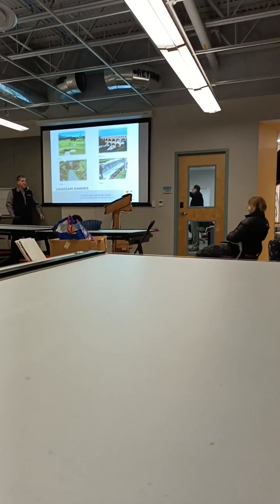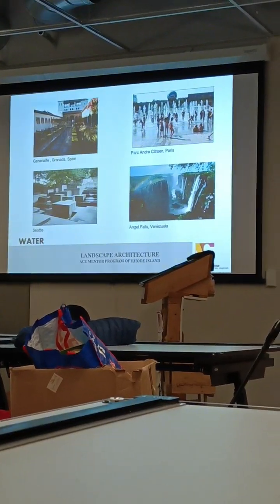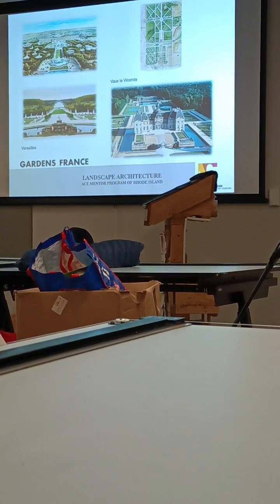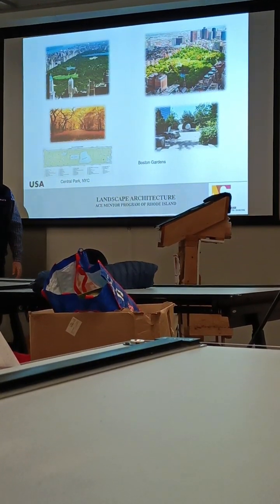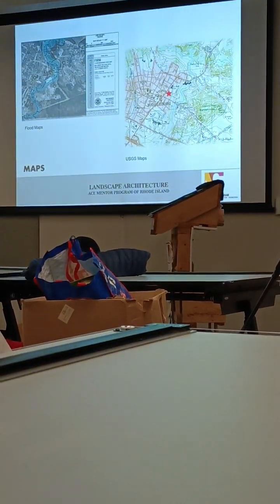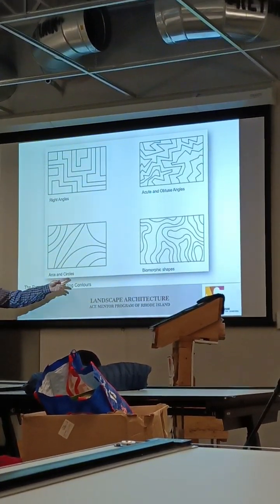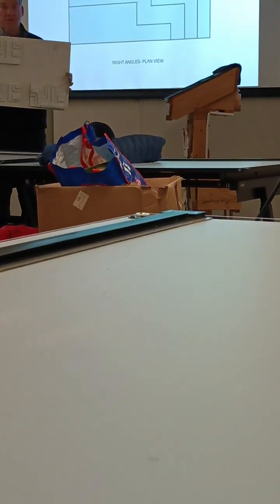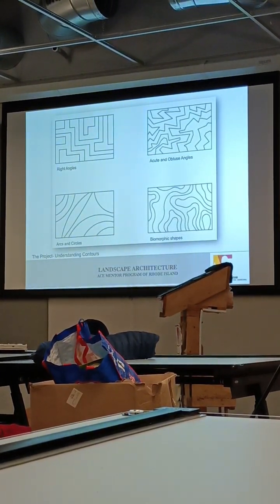landscape architecture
Ace mentoring 01/07/25